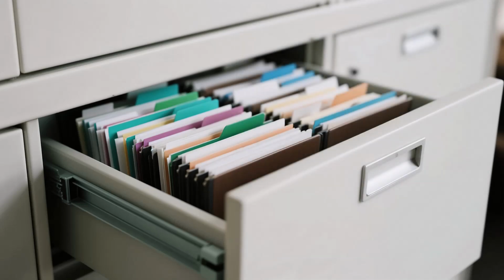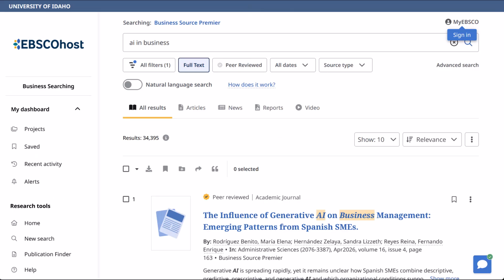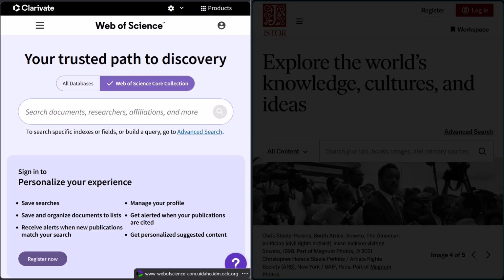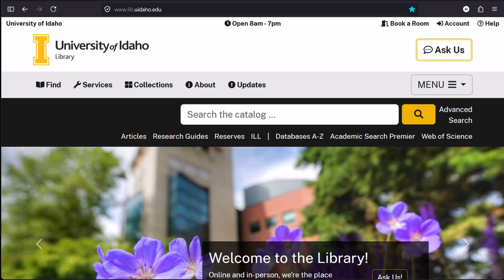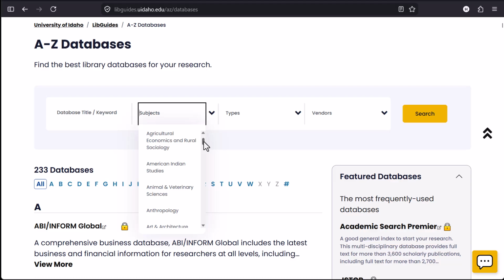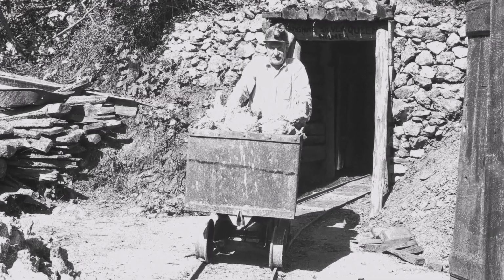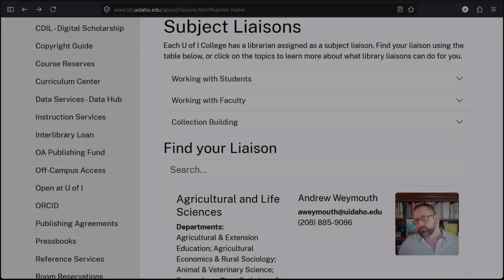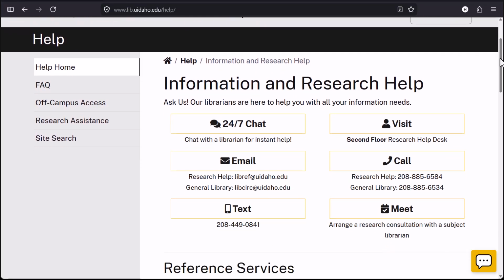Introduction to Library Databases | University of Idaho Library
Description: Learn how to find discipline-specific library databases at the University of Idaho to elevate your academic research. This tutorial explains how databases may help you conduct more in-depth research and harness discipline-specific tools as opposed to the library’s standard catalog search.